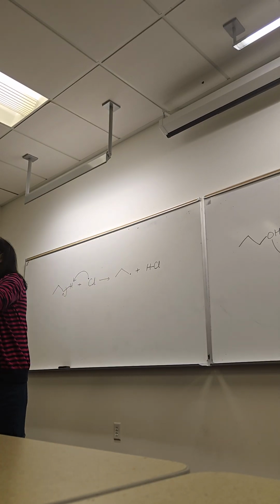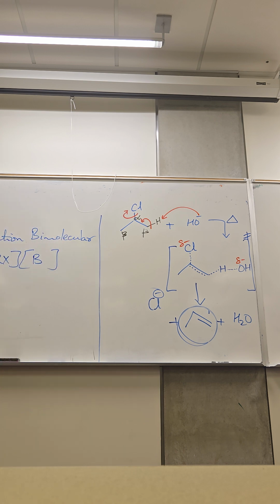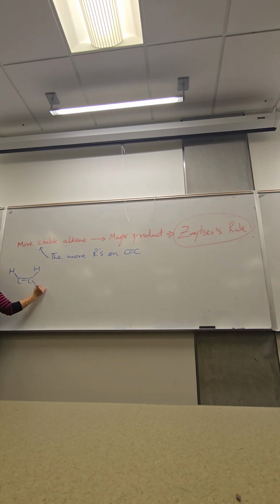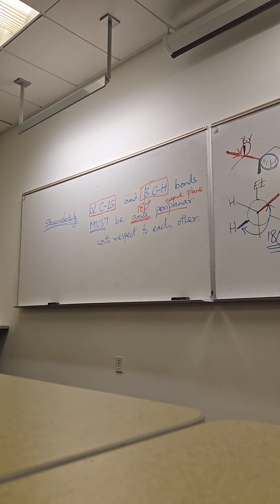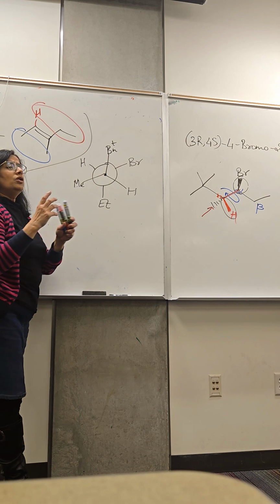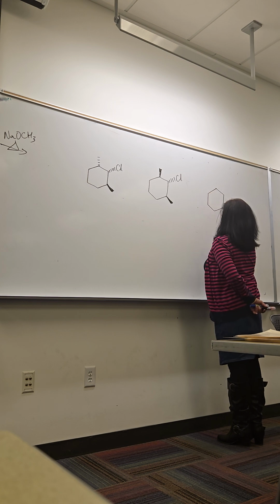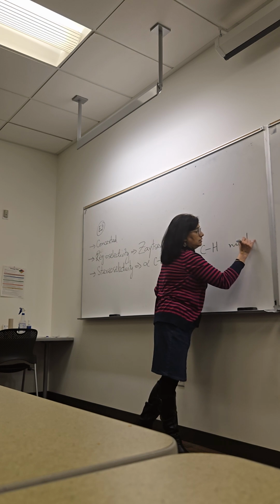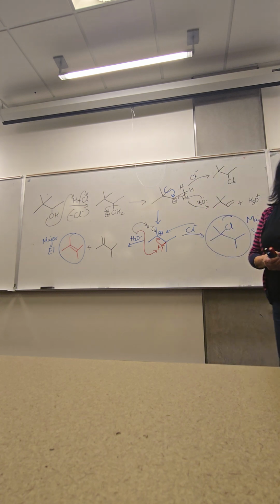O Chem 262 Jan 29 2025